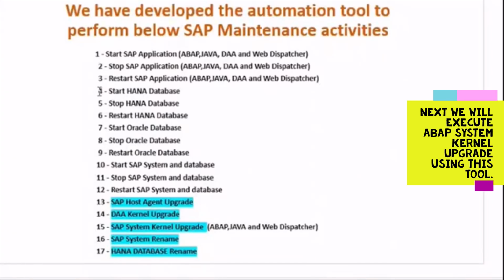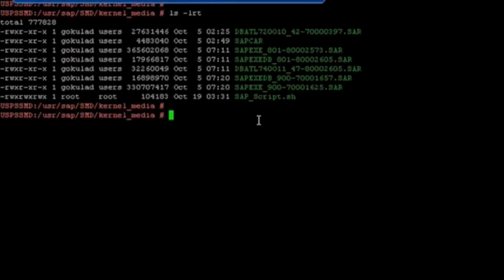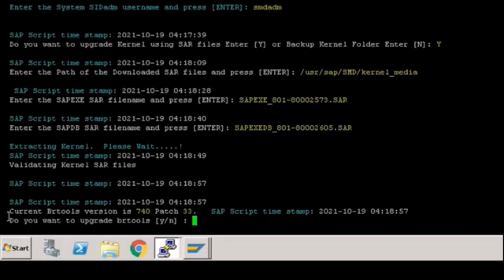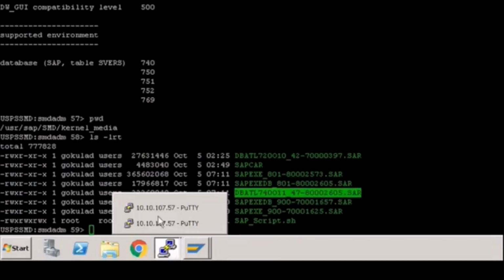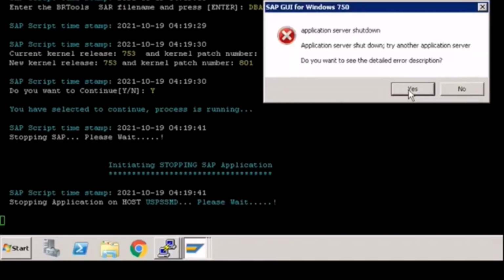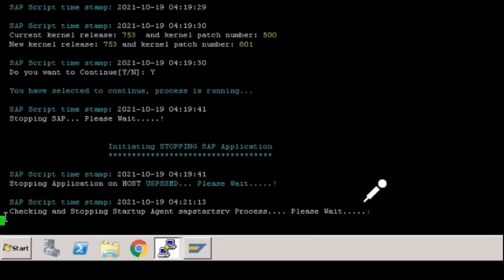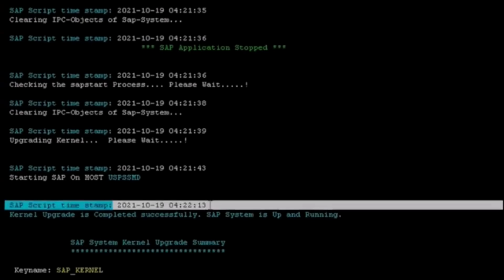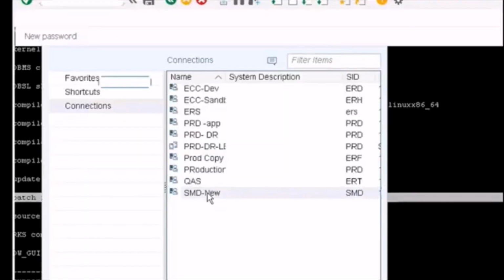SAP AUTOMATION TOOL for Basis Maintenance Activities By Sheshu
We can execute below all activities using this Automation Tool in Suse Linux Server and we can reduce SAP System downtime. For example,  we can reduce downtime  from 60 minutes to 3 - 5 minutes to upgrade SAP Kernel.  You can observe same in this automation demo video.

          1 - Start SAP Application (ABAP,JAVA, DAA and Web Dispatcher)
          2 - Stop SAP Application (ABAP,JAVA, DAA and Web Dispatcher)
          3 - Restart SAP Application (ABAP,JAVA, DAA and Web Dispatcher)
          4 - Start HANA Database
          5 - Stop HANA Database
          6 - Restart HANA Database
          7 - Start Oracle Database
          8 - Stop Oracle Database
          9 - Restart Oracle Database
        10 - Start SAP System and database
        11 - Stop SAP System and database
       12 - Restart SAP System and database-
       13 - SAP Host Agent Upgrade
       14 - DAA Kernel Upgrade
      15 - SAP System Kernel Upgrade  (ABAP,JAVA and Web Dispatcher)
      16 - SAP System Rename
      17 - HANA DATABASE Rename

Thank you  all. Kindly contact  if any one interested to use this automation tool.